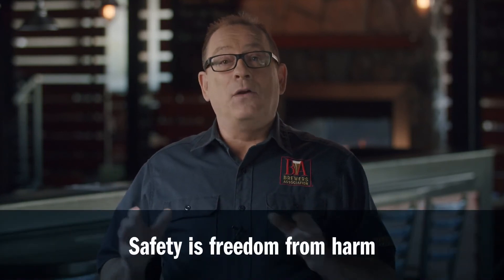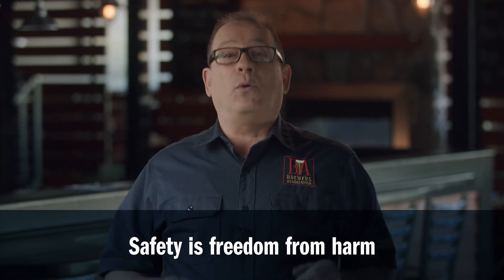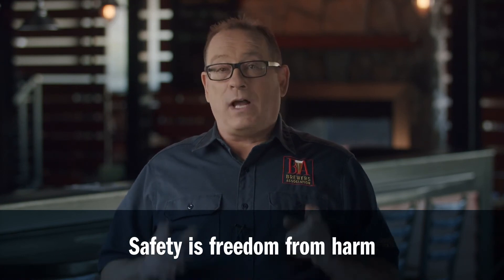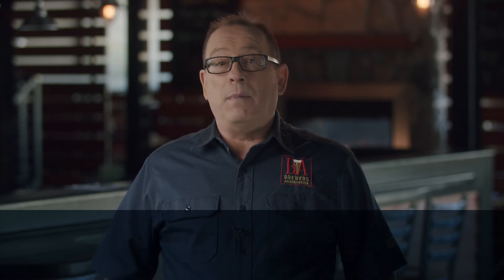Start Your Draught Line Safety Journey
Meet Matt Stinchfield, Brewers Association Safety Ambassador and Instructor for the Draught Line Safety Course: Hazard Reduction Practices for Cleaning Draught Beer Lines. In this video, Matt outlines what students can expect of the online training program.